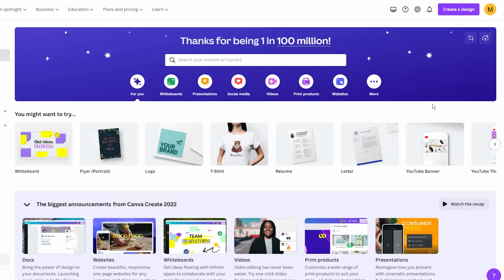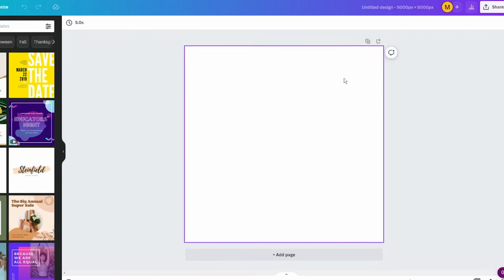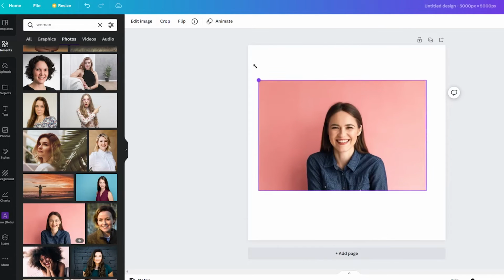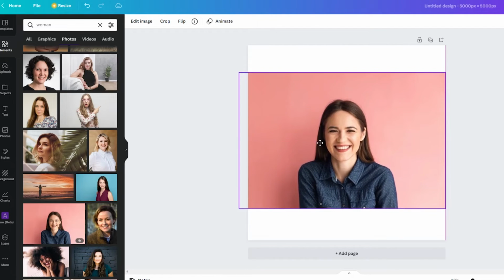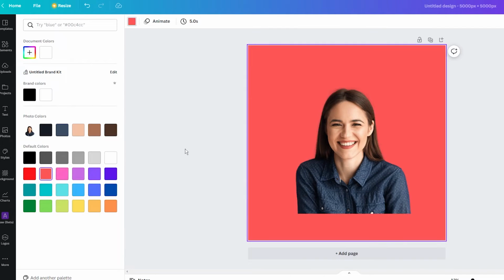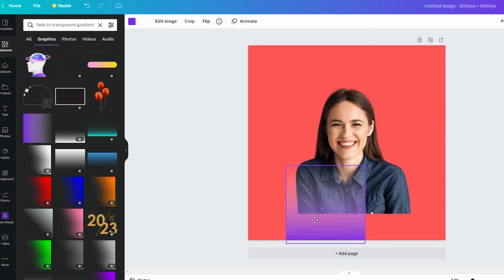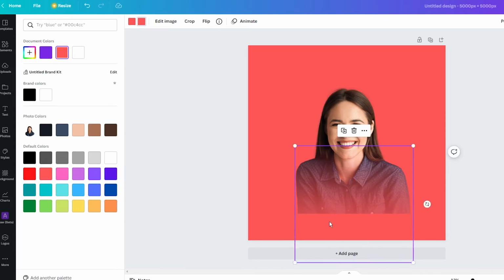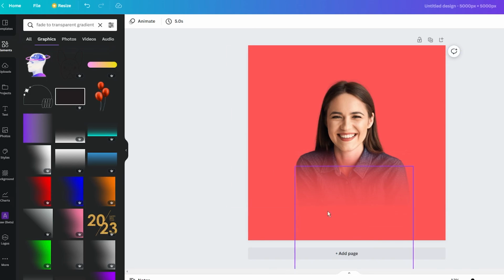How to Blend Photo Edges Using Canva (CANVA Tutorial for Beginners)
In this video, I'm going to show you how to blend photo edges seamlessly using Canva. This can be done by following these simple steps.

🖼️ FOR DESIGN

Chapters
0:00 - Intro
0:38 - Blend image edges